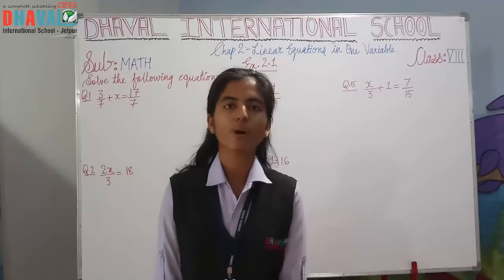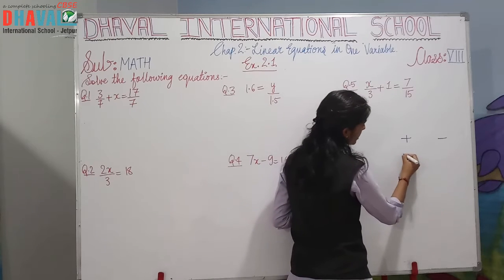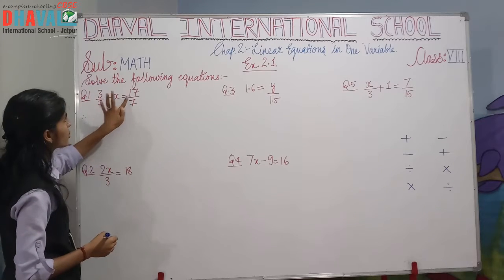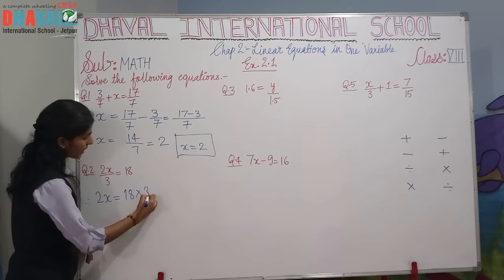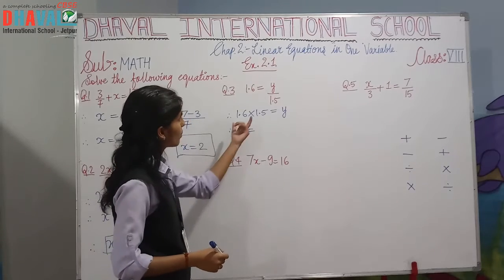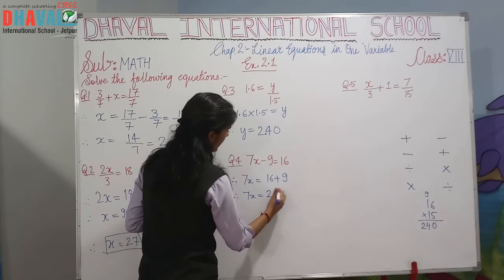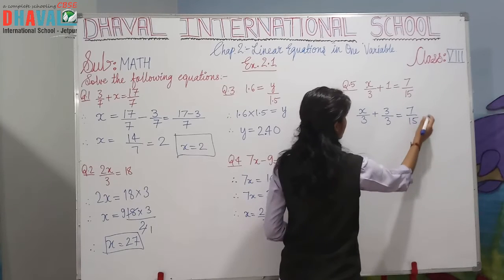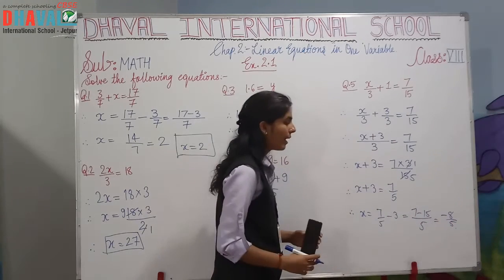Std.8th | Math | Chapter II | Part I | Digital Edu. | Dhaval International School